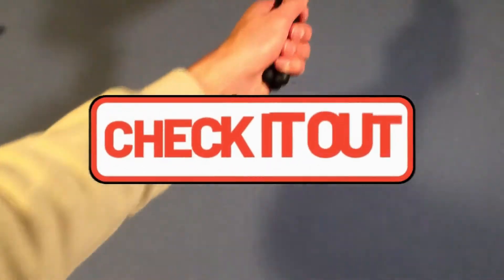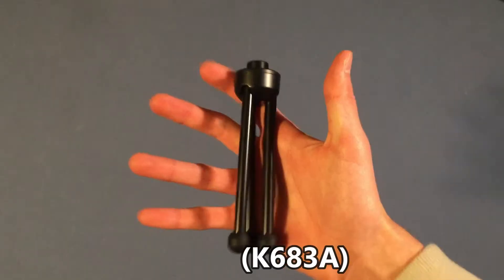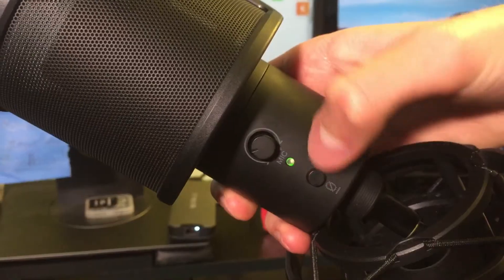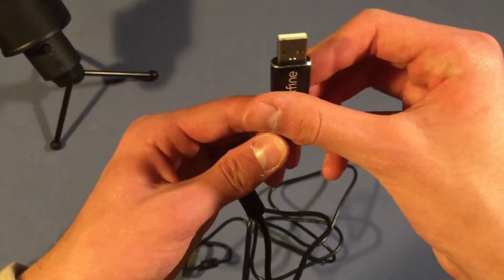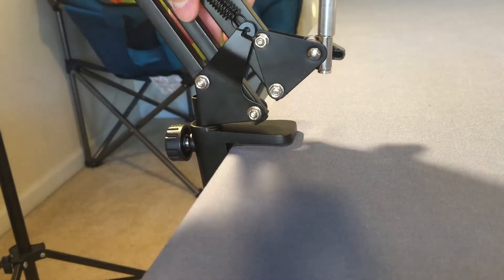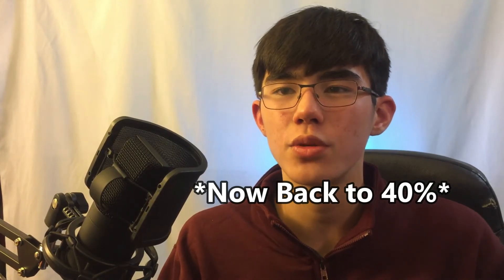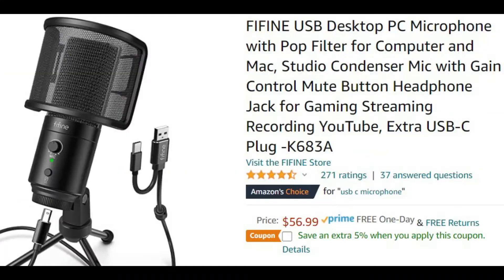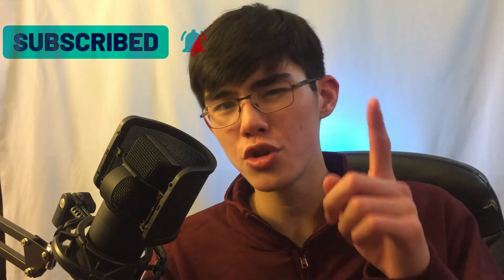This Mic Is SO WORTH-IT! | FIFINE K683A Condenser Review VS. K669B/T669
We’ve got another microphone, Bois! This is Fifine’s K683A premium condenser mic. It could be considered a flagship version of the K669B mic from Fifine as well, watch to see how I think the two compare!

Fifine K669B Review:

ITEMS IN THE VIDEO🛒:
Fifine K683A Condenser(My MAIN Mic)
Fifine K669B ($20 Cheaper Mic)

1,305

All your support is greatly appreciated! Also, any product/service prices shown in this video are susceptible to changes. There are possibilities that the links provided may eventually be discontinued. Nothing shown in this video is a requirement or forcefully intended to make the viewer purchase an item, this is completely up to the viewer's decision.